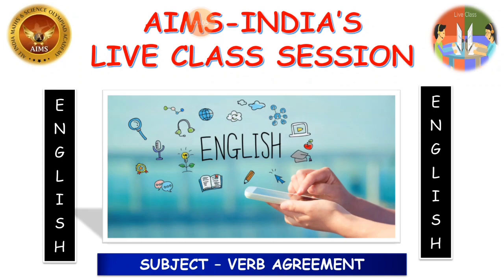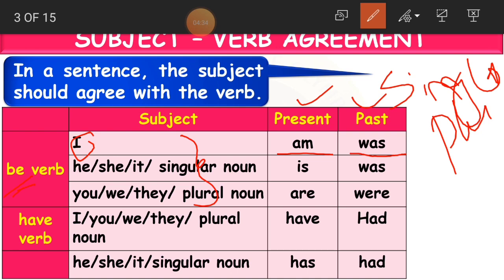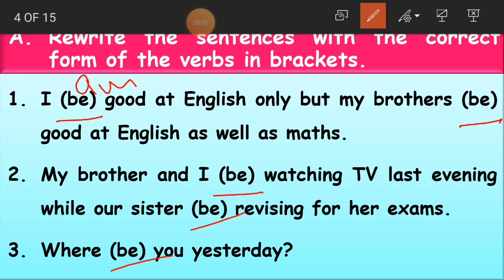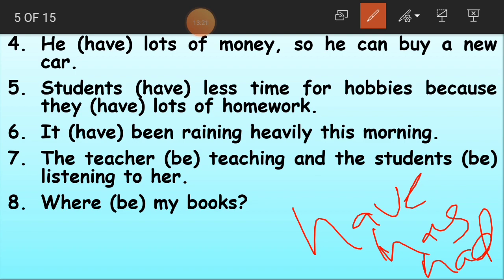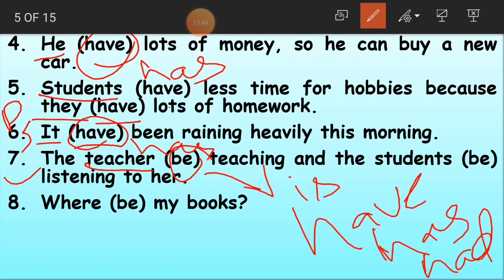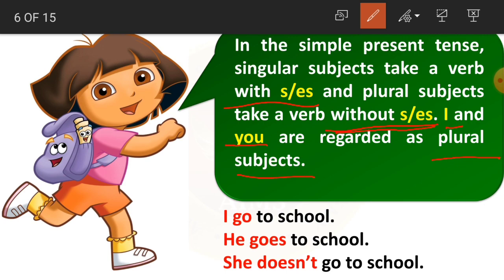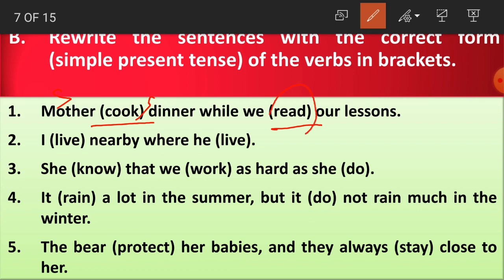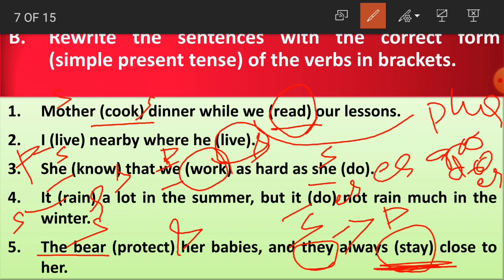5TH | ENGLISH | GRAMMAR | PART 03 | AIMS-INDIA | JUNIOR ENGLISH OLYMPIAD | COURSE